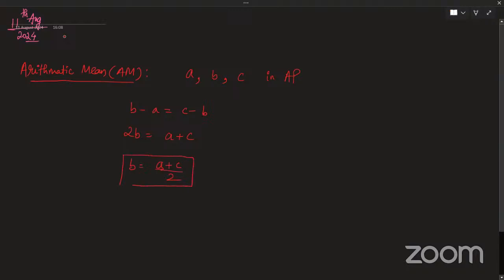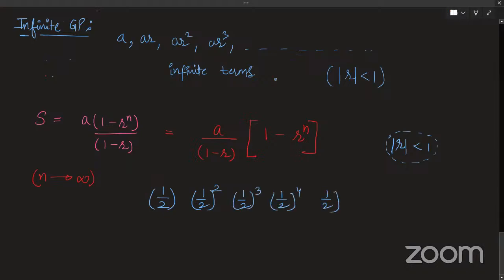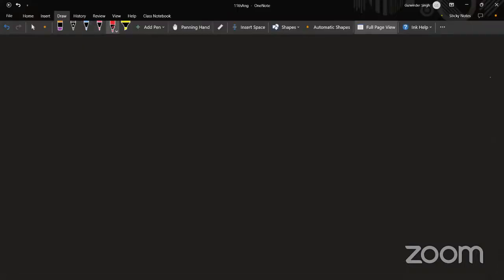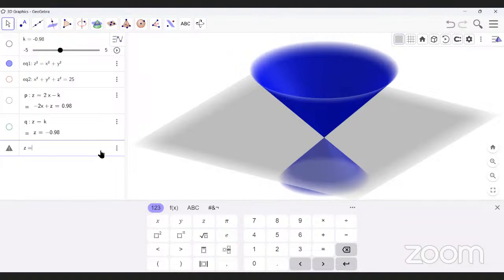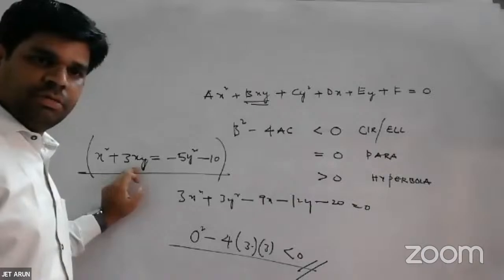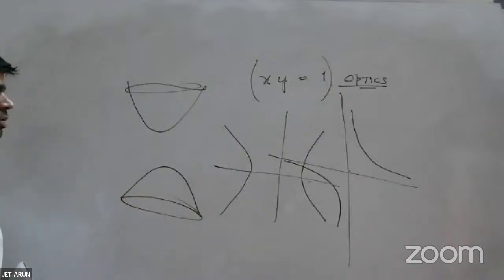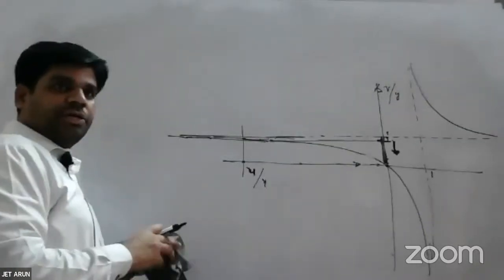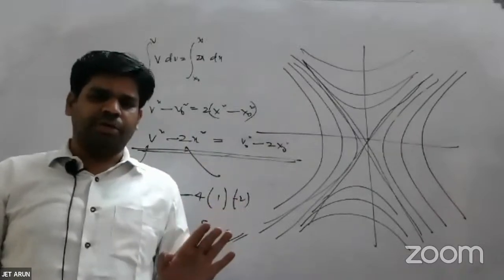IIT-JEE/NEET SPL CLASS(AUG 11)